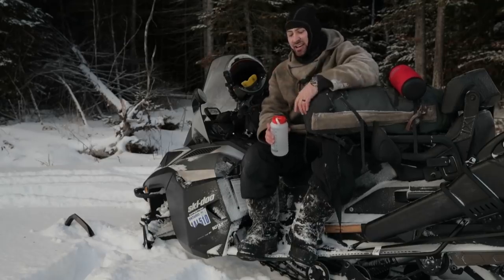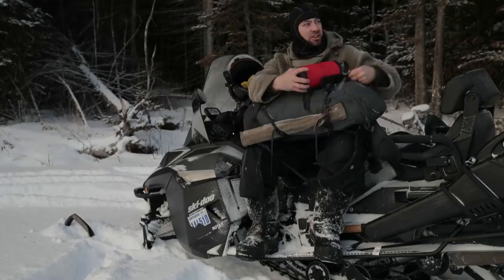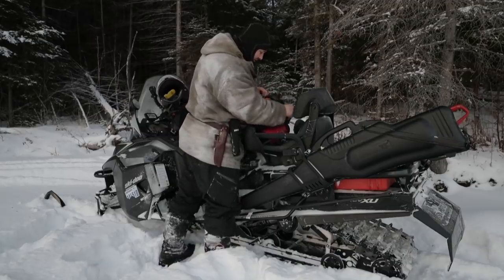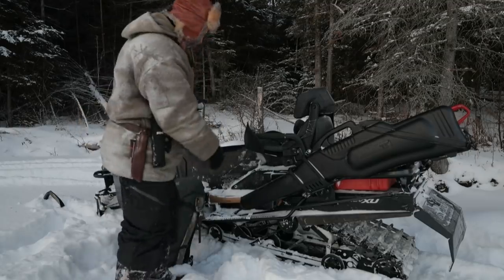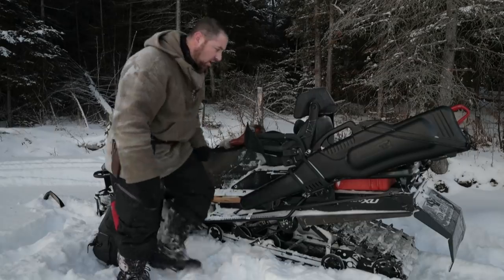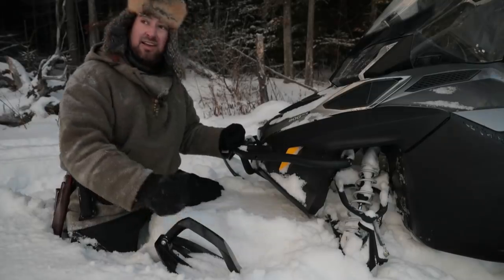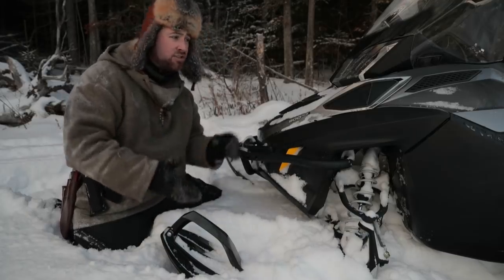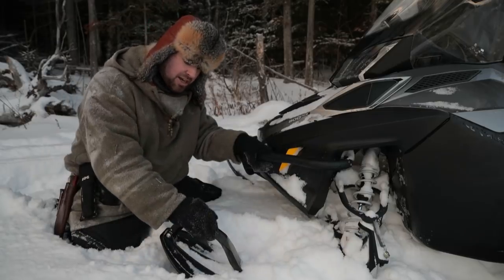Solo Winter Survival Pack Out | Clothing, Equipment and Snowmobile Setup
-31 degrees and living large in the wilderness of Northern Ontario.  I've been asked about the clothing that I wear and the gear that I use when heading out into this dynamic landscape in the depths of winter, so in this video I go into great detail on my complete snowmobile setup, as well as the clothing choices I make.  As my travels take me into the Canadian Wilderness, where help is not around the corner, it's important to have a self supported system in place that gives me the confidence to handle any situation that may arise.

I start with going through my choice of snowmobile and how I've customized it. From my rifle and chainsaw mounts, to the winch system, ice anchors and even down to my GPS and helmet choice, I go through everything item by item.

Next, I discuss my entire clothing system that I wear while on the lakes and trails that allows me to explore in temperatures below -40.  From socks to thermal underwear to my outer layers, I've found that the system described here allows me to regulate for temperature and wind and continues to provide comfort.

I also detail the items I carry in my "snowmobile" pack, essentially my "life support" system that includes everything I'd need in the case of a break down, going into the water or simply having to spend a night or two in the wilderness.

This is one of the most remote and unforgiving landscapes in Ontario, Canada, yet, one of stunning beauty and the winter months offer an opportunity to explore areas up close that I wouldn't be able to at any other time of the year.  Over the years and through experience, I've fine tuned this system to what it is today.  While this may not be the perfect system for everyone or for every trip style or situation, it's what I've found works best for me.

SNOWMOBILE EQUIPMENT

CLOTHING